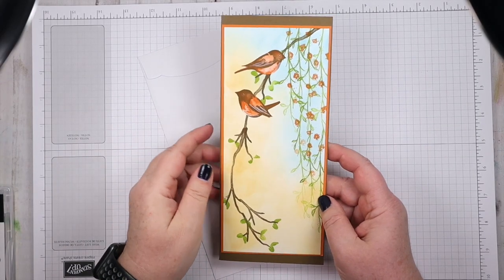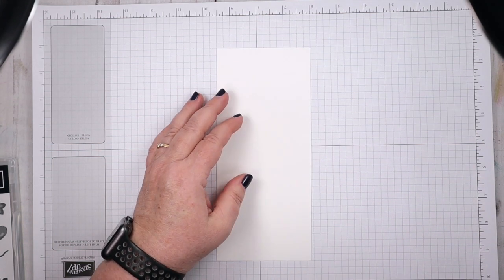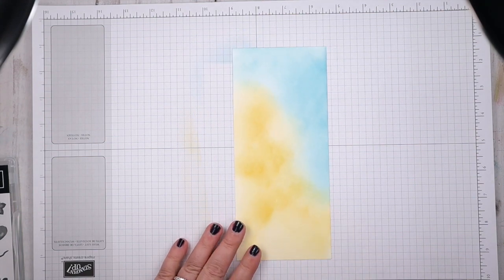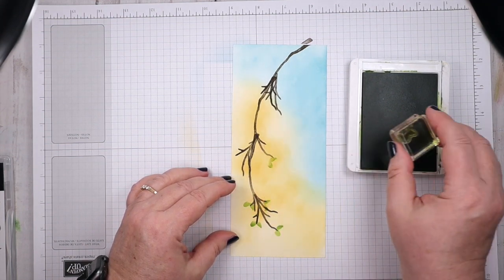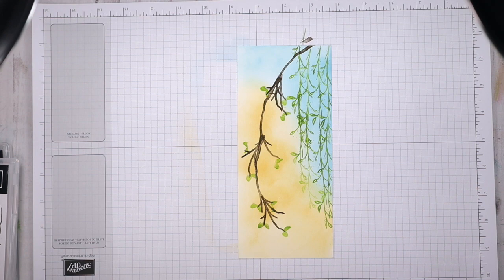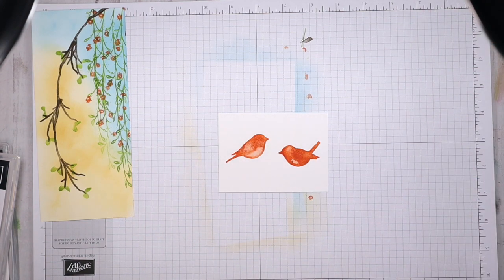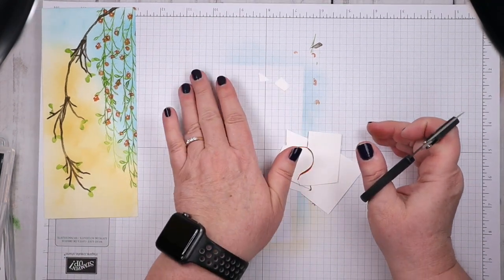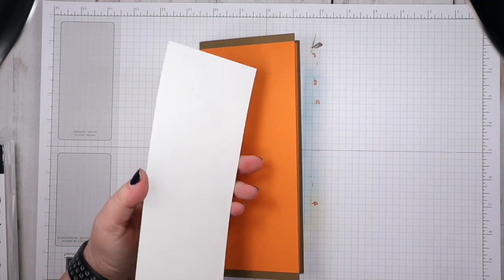Birds & Branches 3 Card Tutorial with Michelle Zindorf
Follow along with me today as I show you how to create this beautiful long slimline card using the Wildflower Path and  Birds & Branches Stampin' Up! Stamp Sets.
Card Panel Dimensions:
Basic White - 3.5" x 8"
                        Scrap for birds
Pumpkin Pie - 3.75" x 8.25"
                         3.5" x 8.5" (inside)
Soft Suede - 7.5" x 8.5"
So Saffron - 3" x 8.25"

Place a Stampin' Up! merchandise order using me as your demo and get my 10 free exclusive tutorials of the month free! Plus, 1 virtual Token per $50 merchandise order, collect 10 tokens and receive a free stamp set of your choice up to a $30 value.  It pays to shop with me.  :)